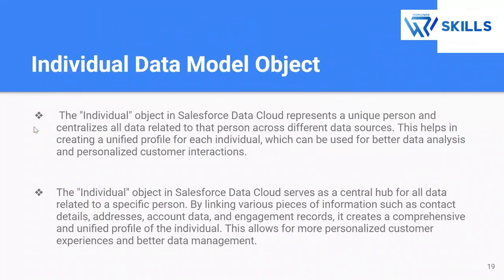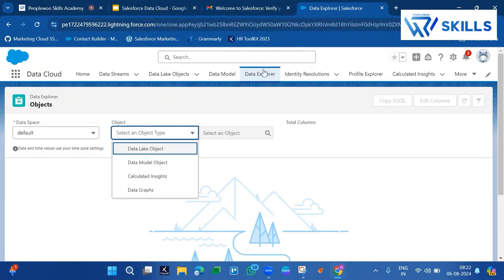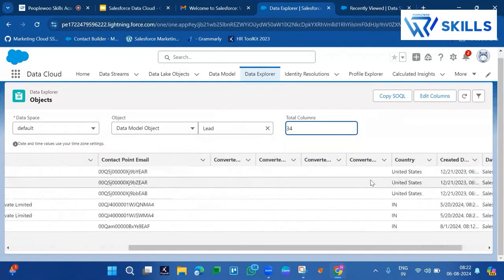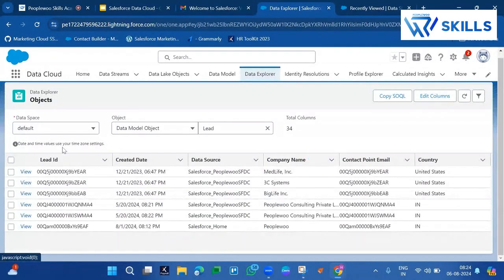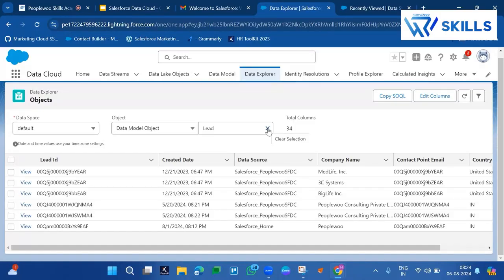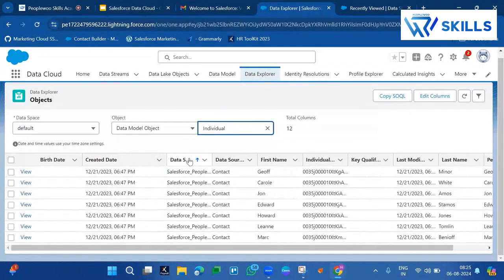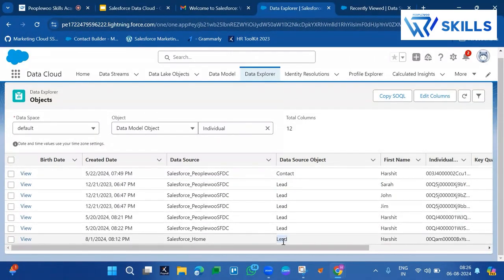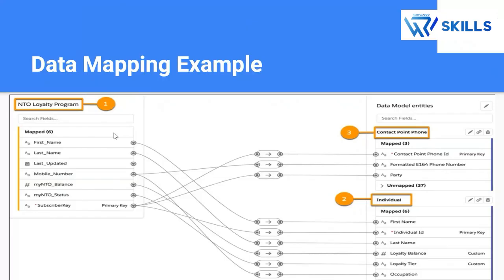Individual Data Model Object Final | Peoplewoo Skills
🎓 Join Our Live Demo Training

📘 Salesforce Data Cloud on Udemy
Learn from scratch and become CDP-ready!

📘 Salesforce Marketing Cloud on Udemy
Master journey builder, content builder, and more.

📘 Salesforce Data Cloud | Individual Data Model Object Explained
Unlock the power of customer unification with the Individual Data Model Object (DMO) in Salesforce Data Cloud (CDP). This video breaks down the core concept, its role in identity resolution, and how it integrates with other Data Model Objects to build a 360° customer view.

🔍 In This Video, You'll Learn:
✅ What is the Individual Data Model Object (DMO)?
✅ Why the Individual object is central to Salesforce CDP
✅ Identity Resolution with the Individual object
✅ Relationship with Person, Contact Point, Address, and other objects
✅ Real-time marketing and analytics use cases
✅ Best practices for configuring your data model

The Individual object in Salesforce Data Cloud acts as the golden record by unifying data across channels and platforms. It’s essential for real-time personalization, smarter segmentation, and building trust with your customers.